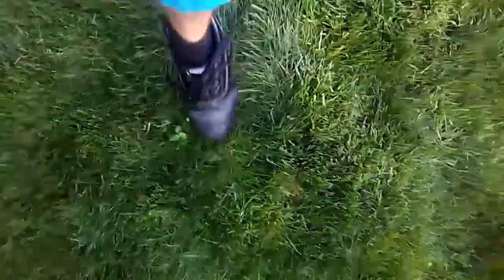How to roll step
I show people how to roll step in drill masters so that you succeed in marching band. Shoes provided by: Caledonia Bands for a very low price.